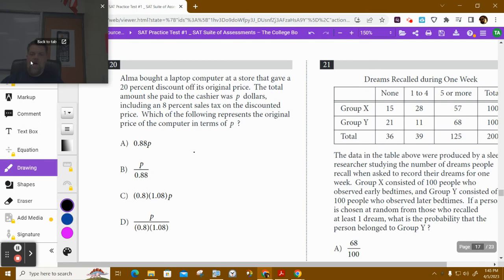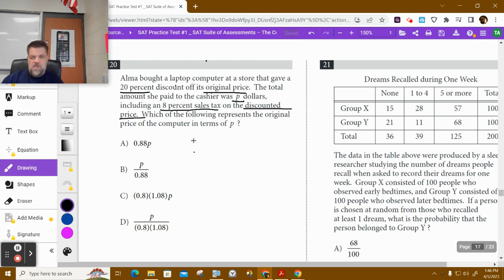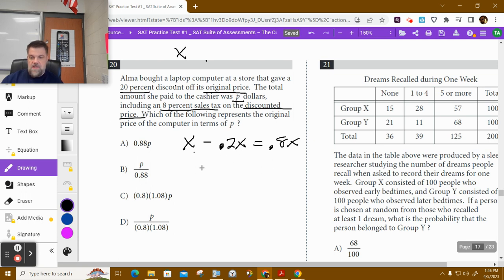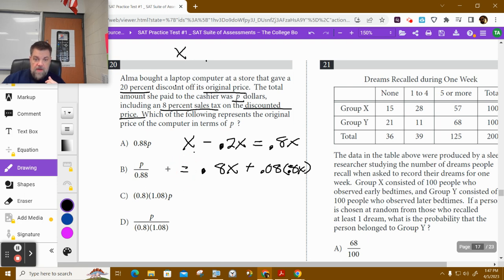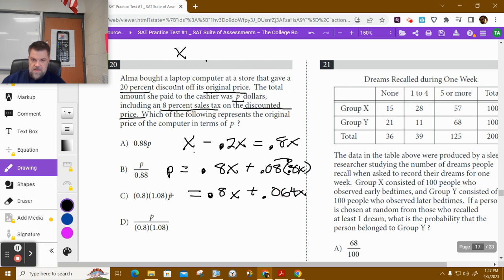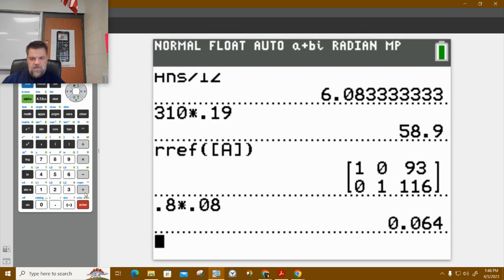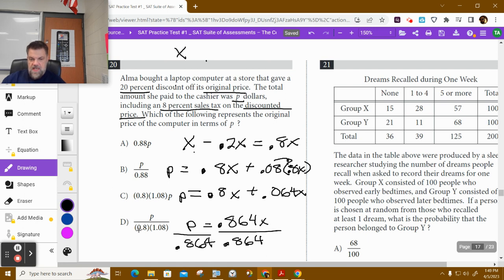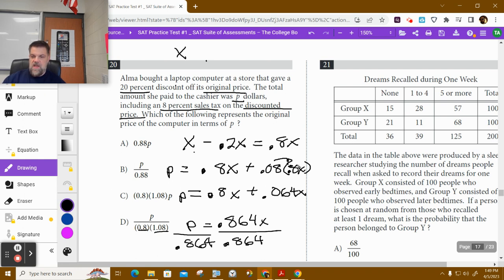SAT Test 1 Part 4 Problem 20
SAT Math Test Review